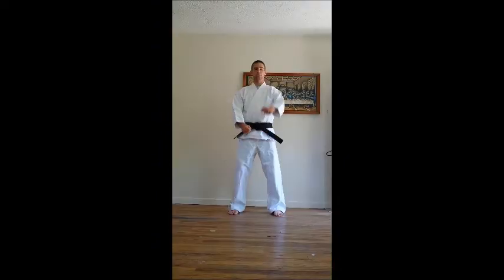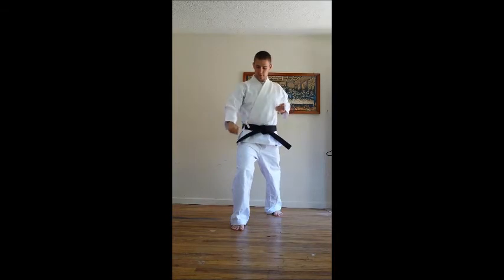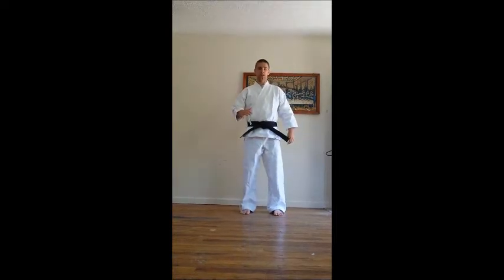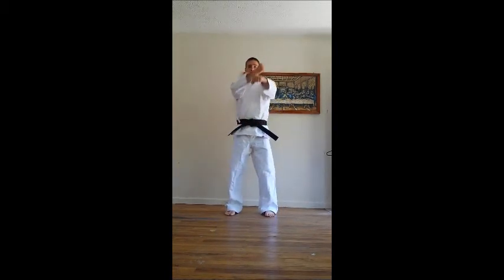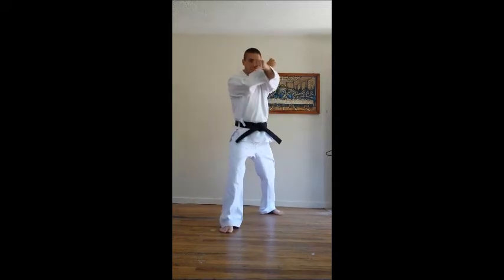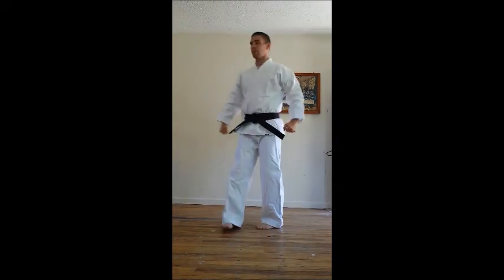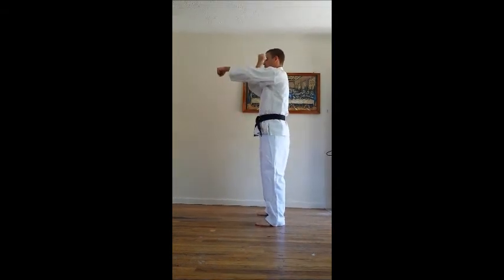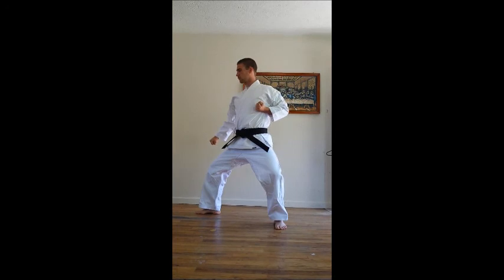Lesson 6 Low Blocks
In this short video lesson we go over the traditional low block in various stances. I made this video in 2015 to help my white belts at Fairmont State practice at home.